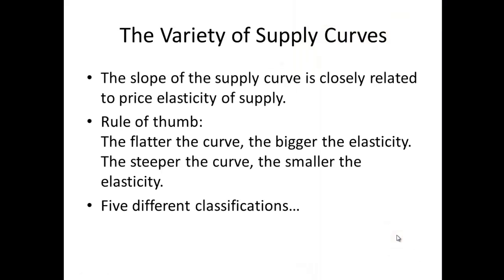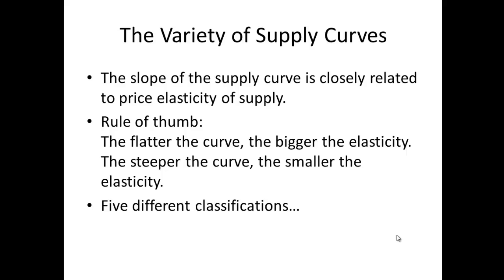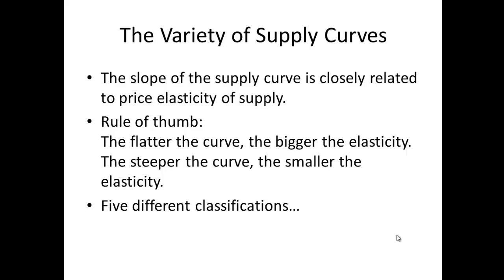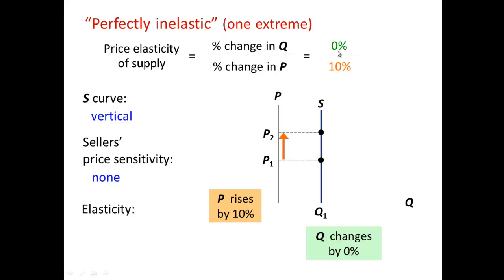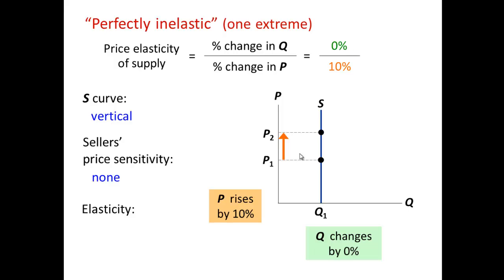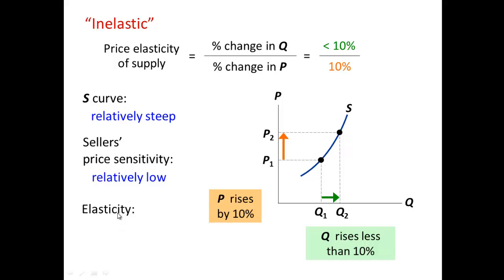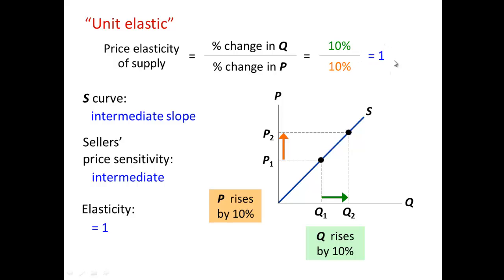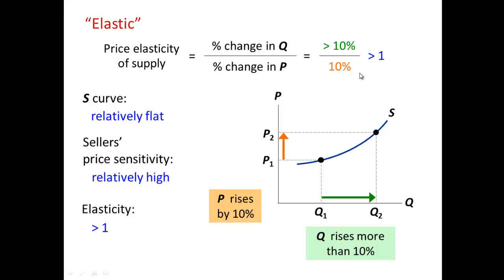Microeconomics Chapter 5: Elasticity Classifications Supply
Lecture Notes on Chapter 5